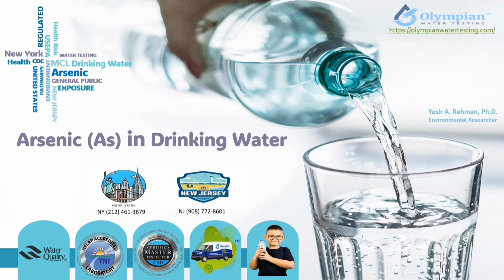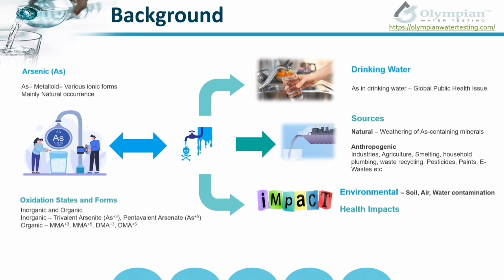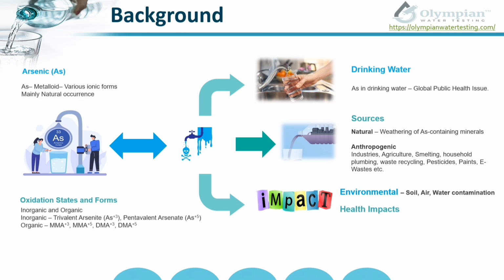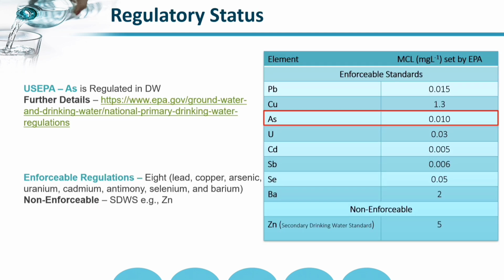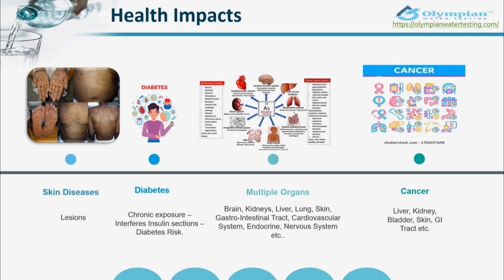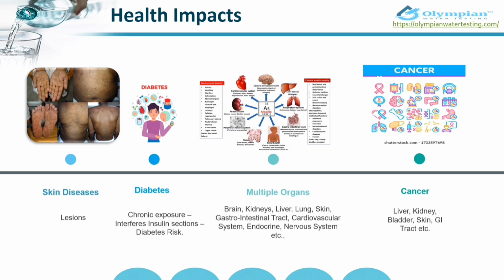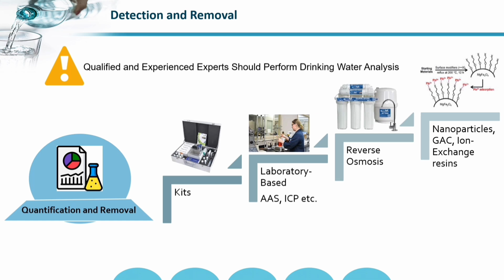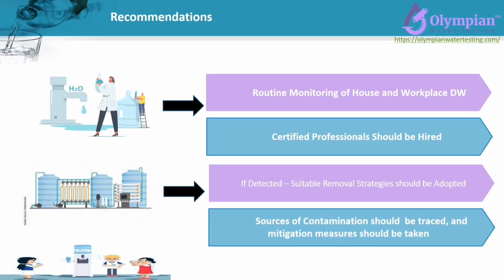Dr. Yasir A. Rehman Ph.D. on Arsenic in Drinking Water